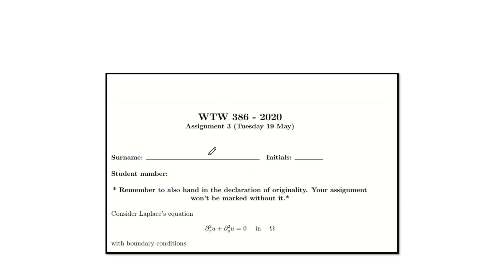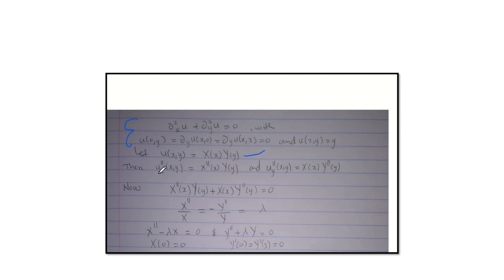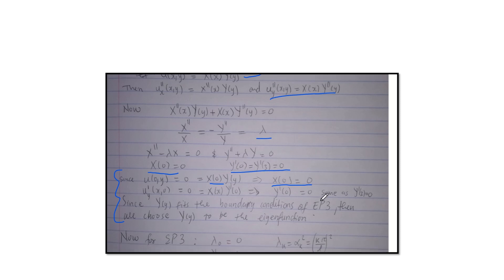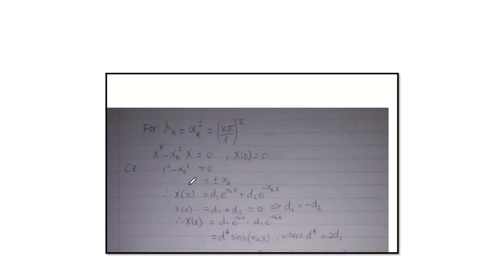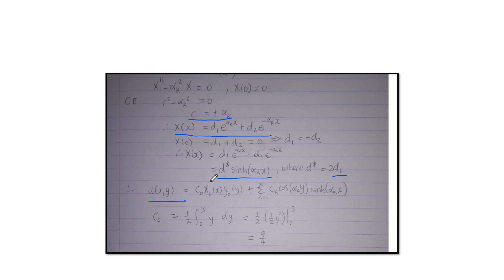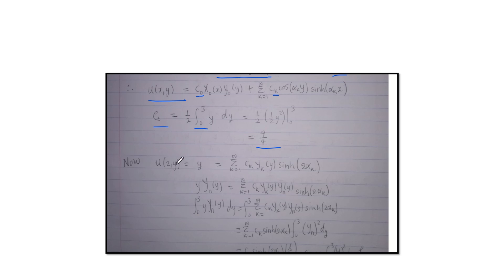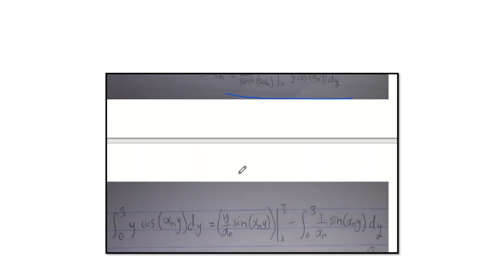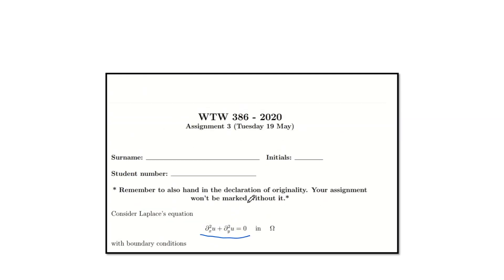Laplace's Equation Partial Differential Equations with an Example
In this video l demonstrated the general idea and approach to solving Laplace's Equation that matches the Eigenvalue Problem 3 ,where we use Y(y) as our Eigenfunction with the given boundary conditions and initial conditions .